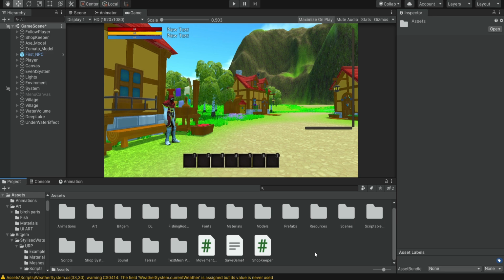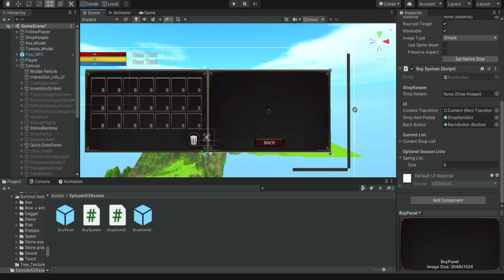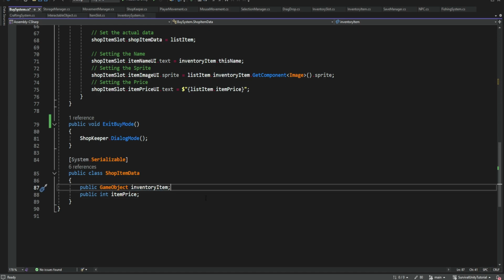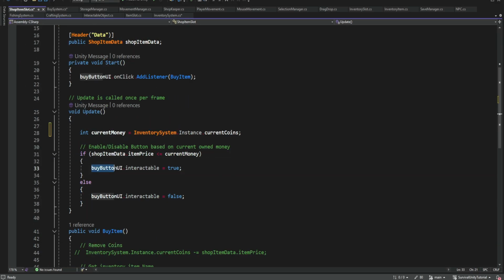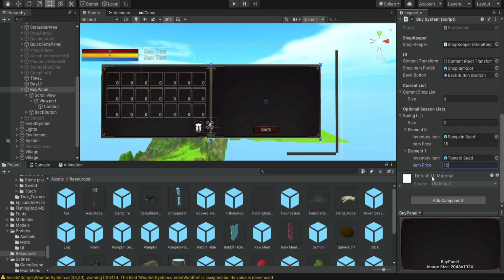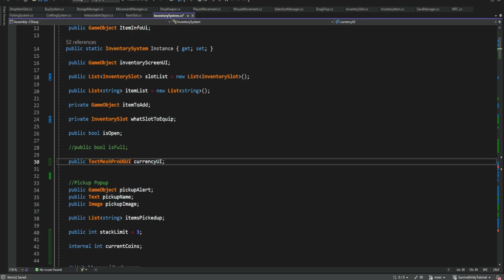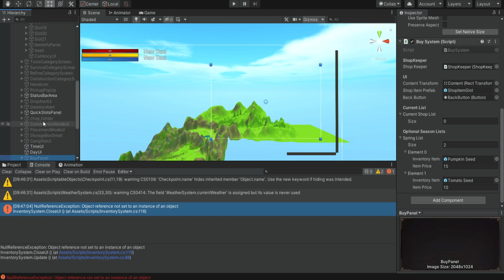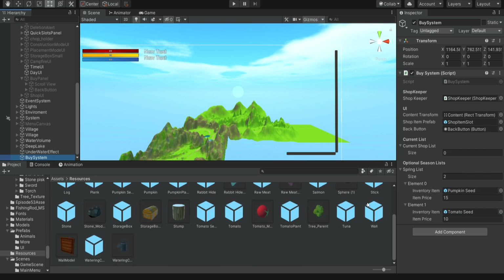3D Survival Game Tutorial | Unity | Part 53 - Shop System #2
After creating the main UI for our shopping system in the previous episode, we can now start working on the buying functionality and later the selling as well.

Tags for the Algorithm:

Shop System
Buy and Sell Unity
Stackable Inventory
Stack Items
Stacking
slip inventory
slip stacks
stackable storage
Questing
Regrow trees